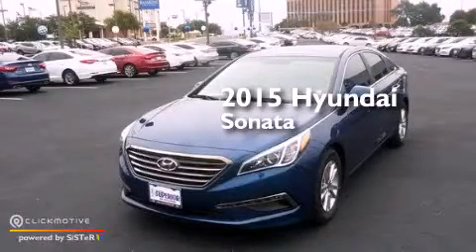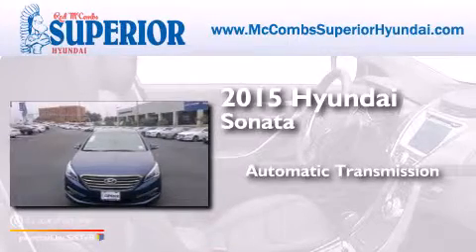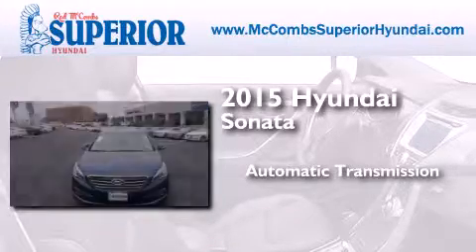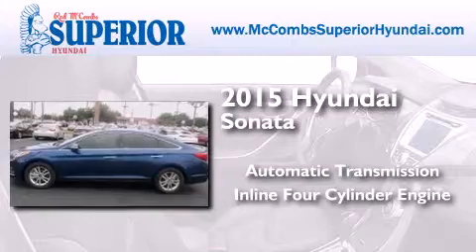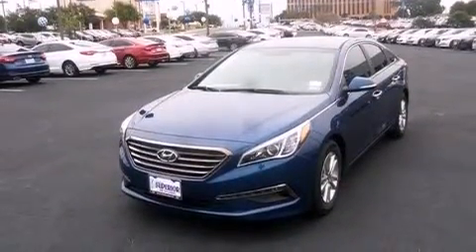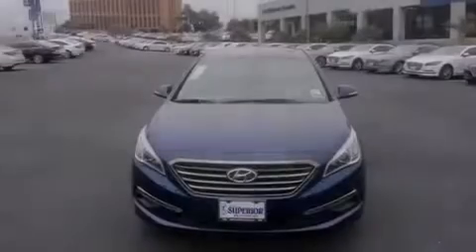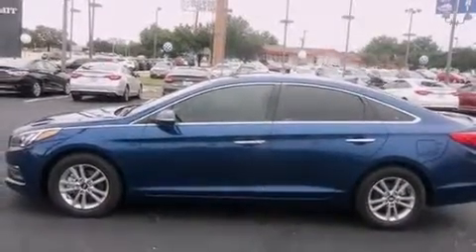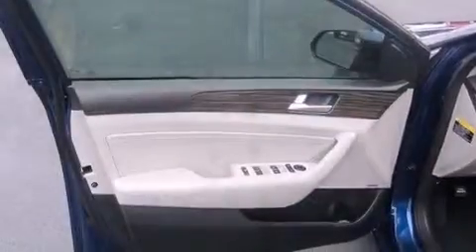2015 Hyundai Sonata Boerne TX Red McCombs Superior Hyundai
Walk around Video for our 2015 Hyundai Sonata here at Red McCombs Superior Hyundai . Red McCombs Superior Hyundai has been honored to serve the San Antonio , Kirby , New Braunfels , and Boerne , TX area . We promise that your experience at our dealership will exceed your expectations ! We have a great selection of new and used vehicles and would love to tell you about any additional discounts on the 2015 Hyundai Sonata . Stop by Hyundai Northwest where we are At Your Service ! Year : 2015 Make : Hyundai Model : Sonata Engine : Intercooled Turbo Regular Unleaded I-4 1.6 L/97 Trans . : Automatic Exterior : Lakeside Blue Interior : Gray Stock : 560289 Red McCombs Superior Hyundai 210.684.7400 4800 NW Loop 410 San Antonio , TX 78229